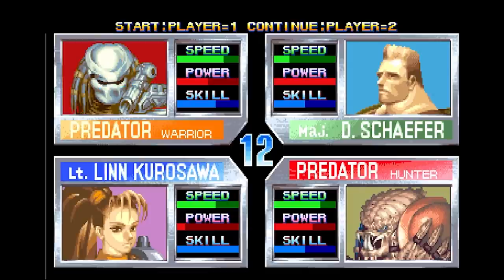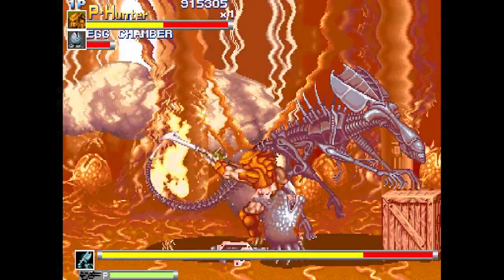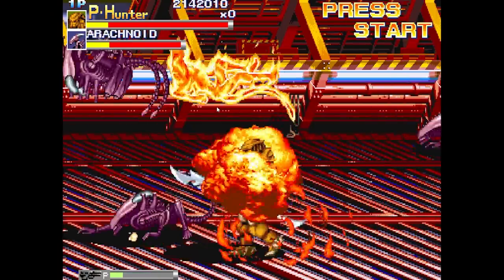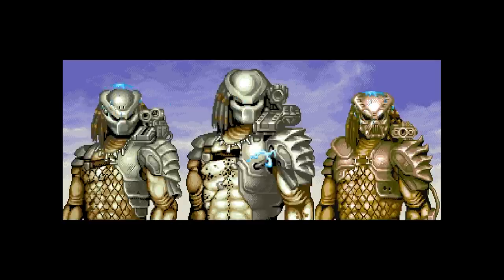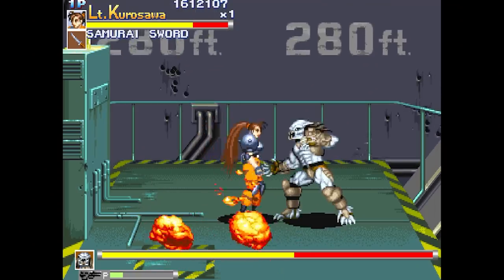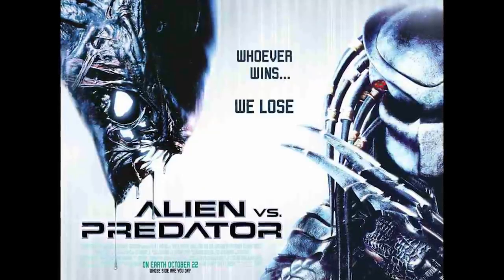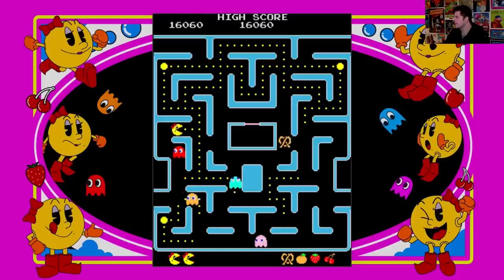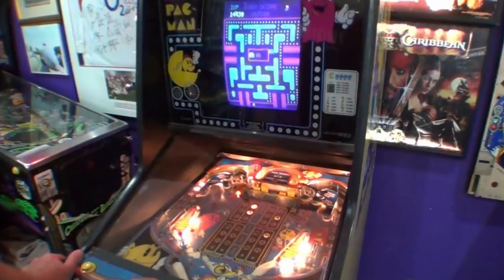Alien vs. Predator Arcade and Pac-Man Museum Plus - Talk About Games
In this episode of Talk About Games, Mike Matei and Ryan talk about Alien vs. Predator Arcade and Pac-Man Museum +!

They'll cover everything from retro classics to indie titles to modern new releases. It's a discussion about video games by lifelong fans.

Follow Talk About Games on Instagram & Twitter!

TAG Theme song by Epic Game Music.